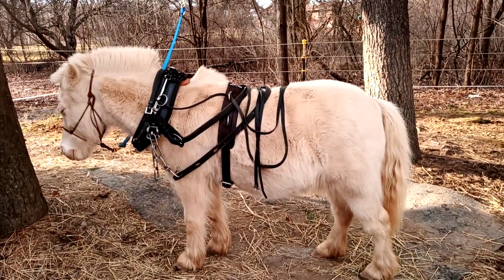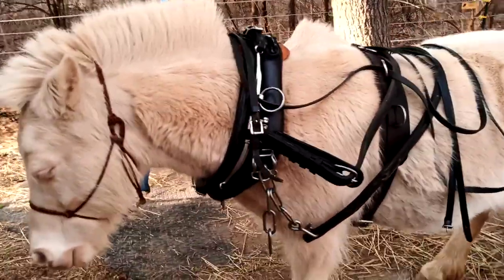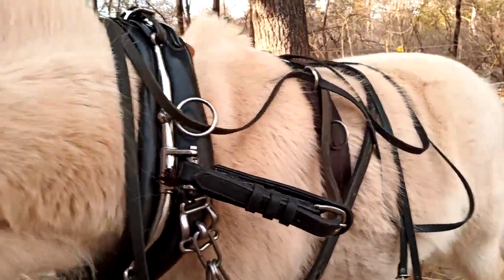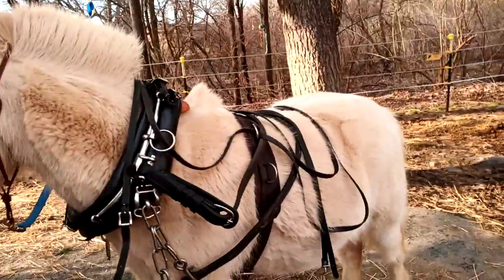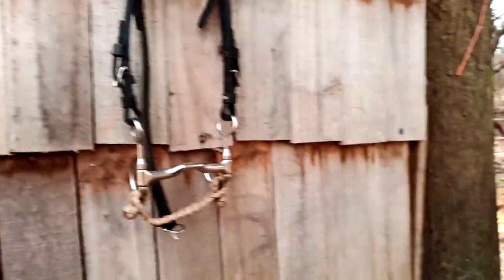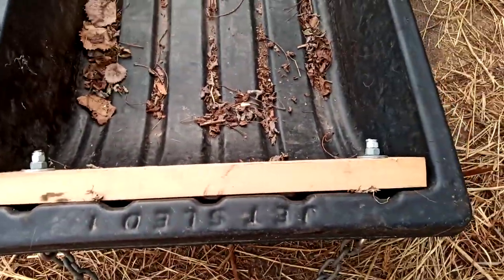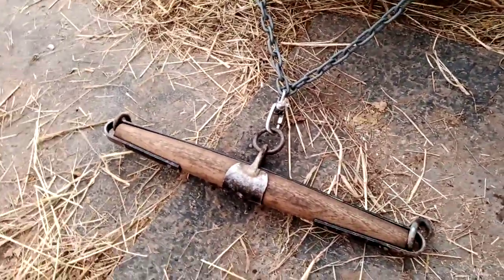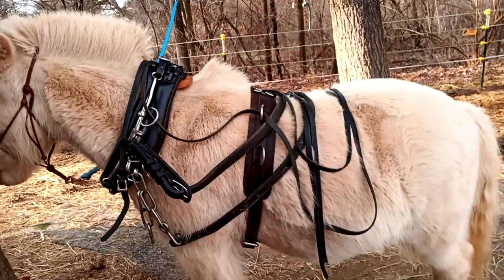What equipment I use when working in the woods with my pony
Just a video of me discussing what equipment I use when working in the woods with my pony Banner.